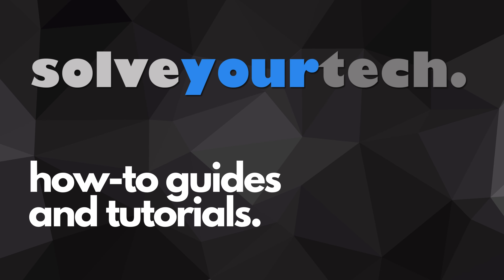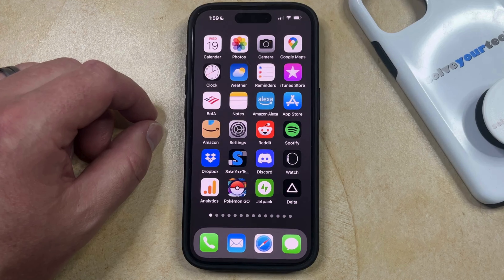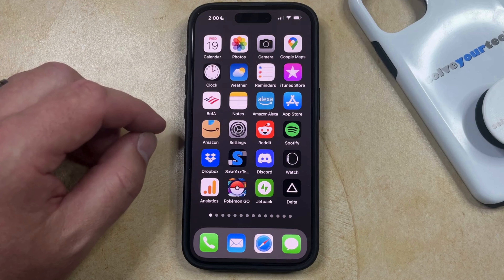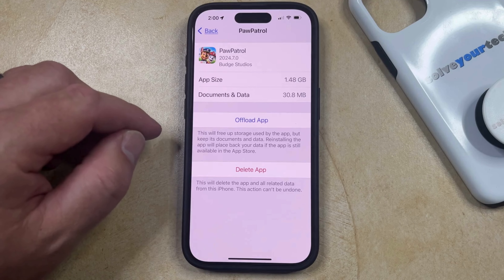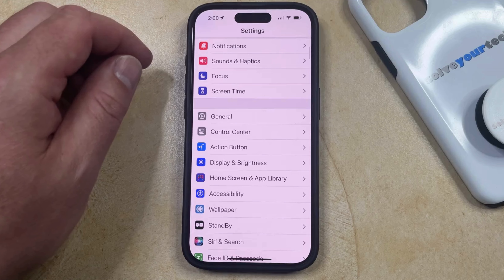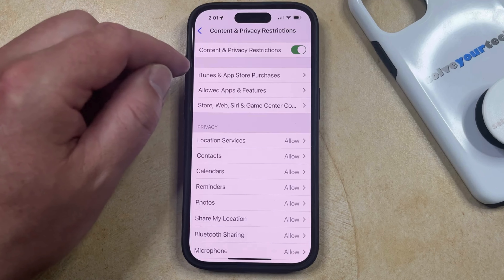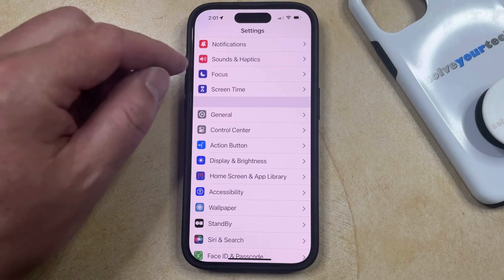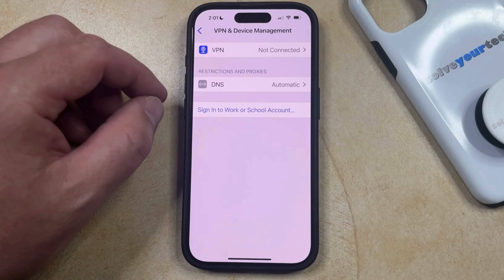How to Delete an App on iPhone 15 Pro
This video will show you how to delete an app on iPhone 15 Pro. Once you complete this tutorial, you will know about two different ways to delete apps on your device.

You can delete an iPhone 15 Pro app with the following steps:

1. Find the app to delete.
2. Tap and hold on it.
3. Choose Remove App.
4. Select Delete App.
5. Tap Delete to confirm.

You can also go to Settings - General - iPhone Store - select an app - tap Delete App - then tap Delete instead.

If you aren’t able to delete apps, then you may need to go to Settings - Screen Time - Content & Privacy Restrictions - and then turn off Content & privacy Restrictions.

00:00 Introduction
00:14 How to Delete an App on iPhone 15 Pro
02:28 Outro

Related Questions and Issues This Video Can Help With:

- How to Delete an App on iPhone 15 Mini
- How to Delete an App on iPhone 15 Plus
- How to Delete an App on iPhone 15 Pro Max